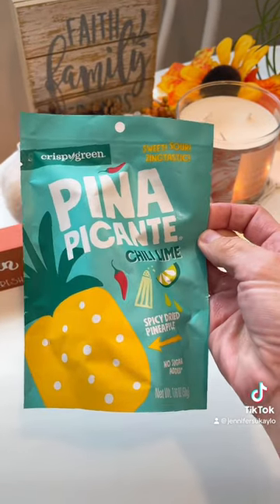Spicy Lime dried pineapple taste test! 🌶️🍍